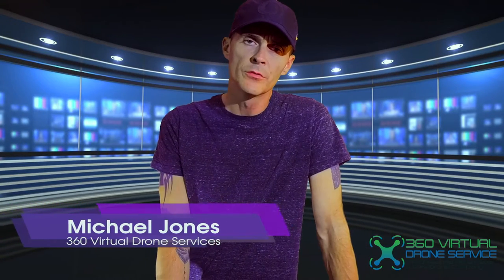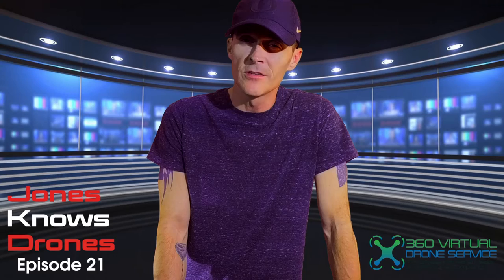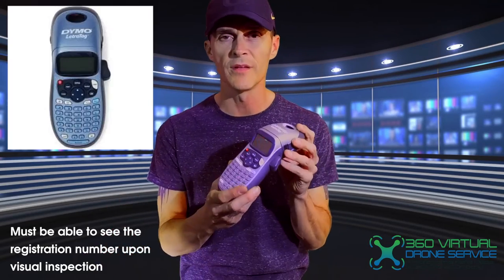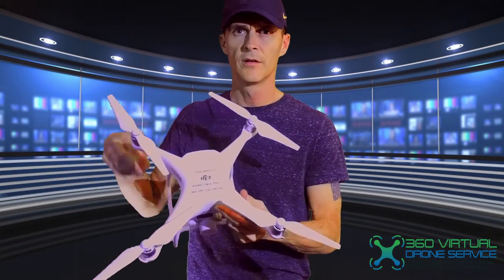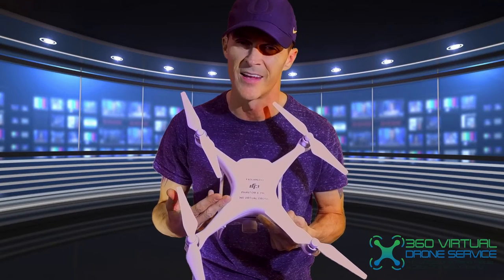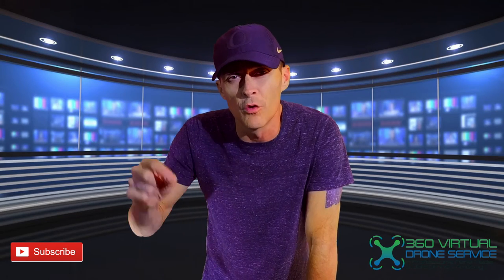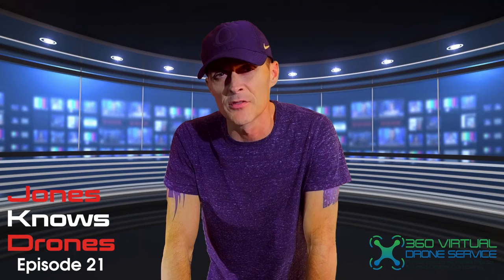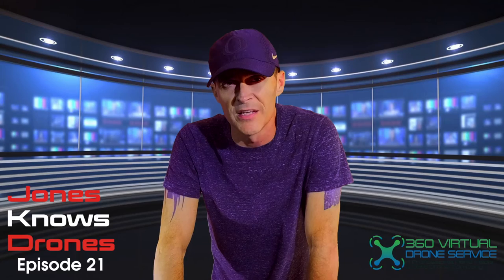FAA Rule change in effect Feb 23, 2019. What do you do? Jones Knows Drones Episode 21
In this episode We discuss a few things about the recent FAA change concerning registration numbers.  This goes into effect on February 23, 2019.  Now you must have your registration number on the outside of you aircraft "has to be able to be seen upon visual inspection."

Bestem Aerial Waterproof Vinyl InsPak P4 EVA Hard-Shell Backpack

DJI Phantom 4 Pro Battery

Neewer 3 Pieces Lens Filter Kit for DJI Phantom 4 Pro

DJI Inspire 1 Pro

DJI Inspire Battery TB48

Bestem Aerial BT-INSPIRE-X5 InsPak X5  Case for Inspire 1

Panasonic Lumix 45mm-150 Zoom Micro 4/3 Lens

Olympus M.Zuiko 14-42mm f3.5-5.6 EZ

DJI 15mm f/1.7 MFT ASPH Prime Lens for Zenmuse X5

DJI Mavic Pro Fly More Combo:

DJI Mavic Pro Battery

DJI Mavic Hard shell Case

Neewer 6 Pieces Filter Kit for DJI Mavic Pro Drone Quadcopter